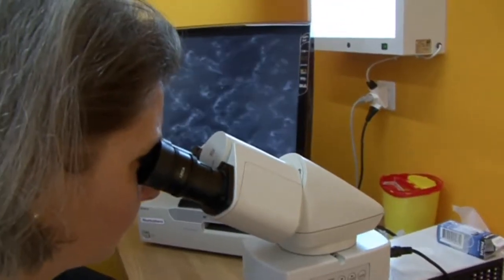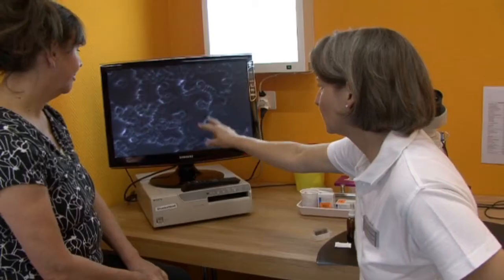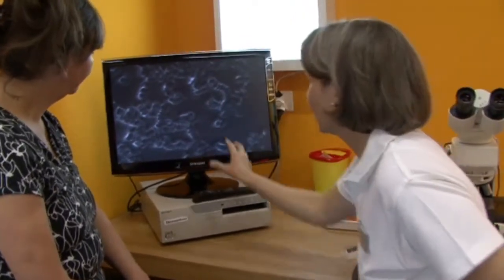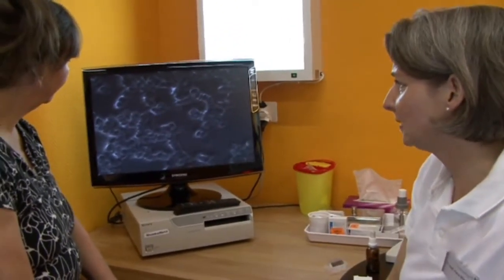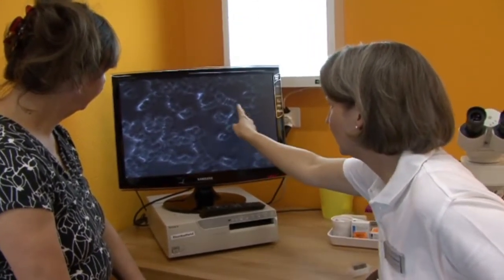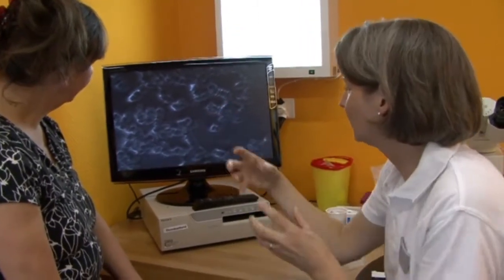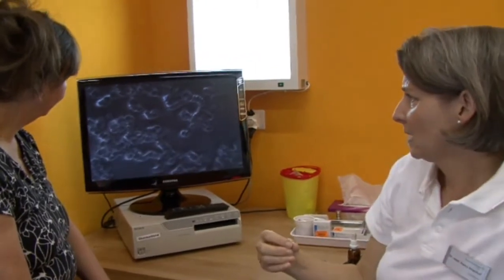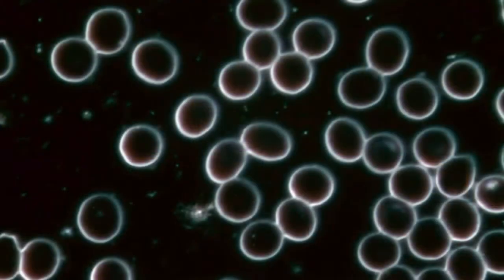Dark Field Microscopy - Paracelsus Clinic Al Ronc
Dr. med. Petra Wiechel principal consultant at the Paracelsus Clinic Al Ronc Switzerland. Talking about the process Dark Field Microscopy. The method is used in diagnostics at the Paracelsus Clinic Al Ronc.